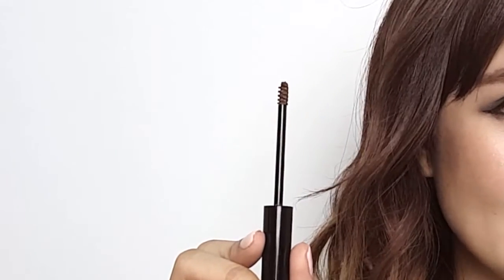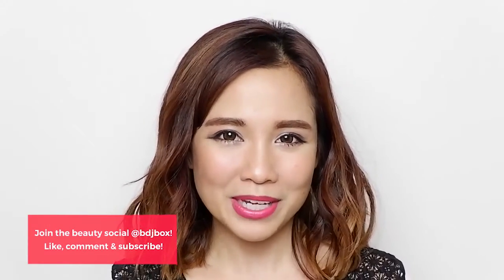Editor's Pick: Colour Collection All Day Wear Brow Mascara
It easily coats every strand to give you naturally fuller, lusher brows in no time. Perfect for makeup newbies! - Shai Lagarde

The Colour Collection All Day Wear Brow Mascara is a quick drying Eyebrow Mascara that creates manicured and styled brows that is beautiful and defined that last all day.

Follow Shai Lagarde of lovechic.ph!